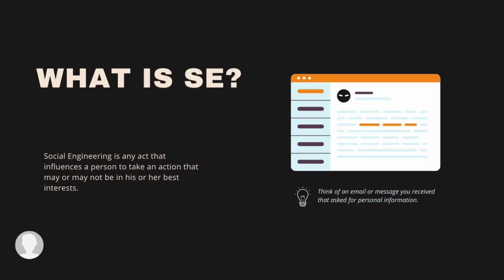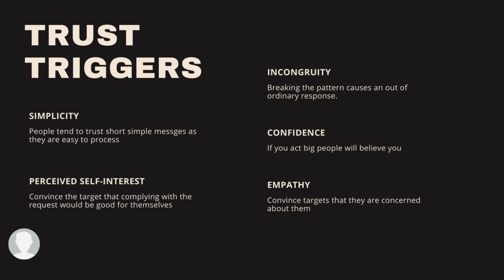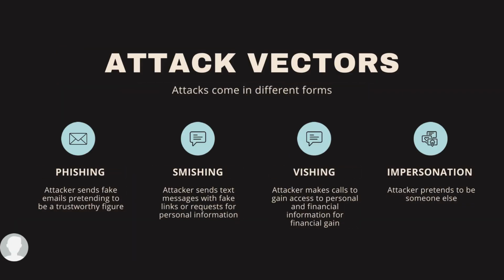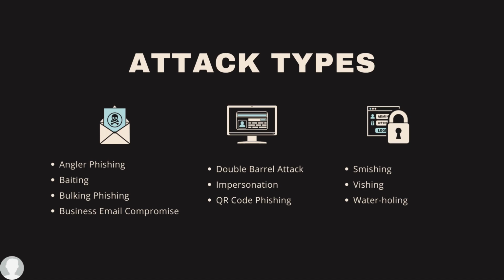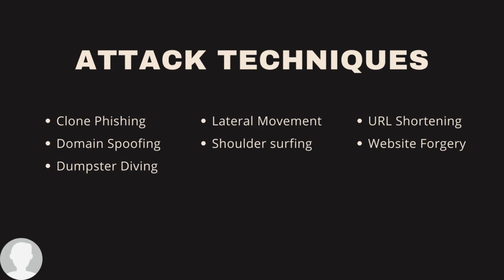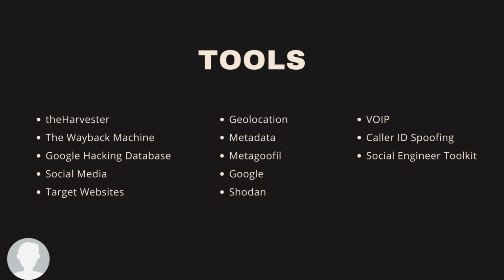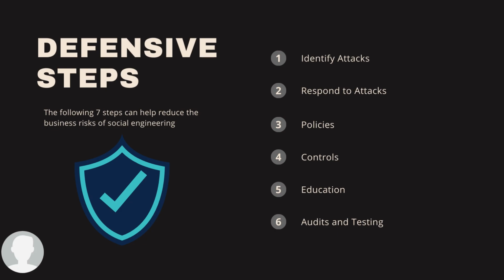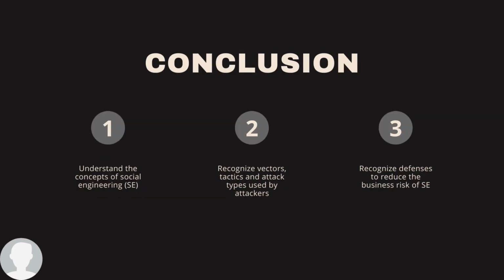Bassant L9 DPI914 - Social Engineering Training